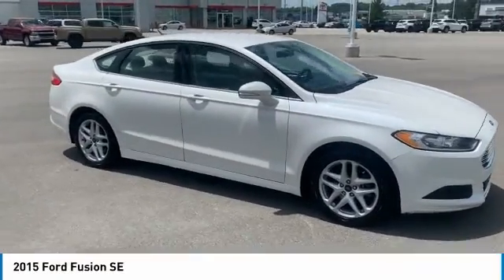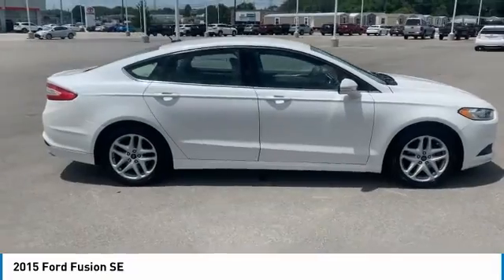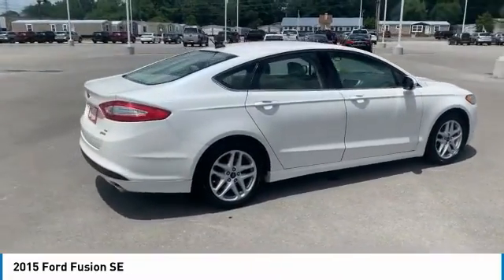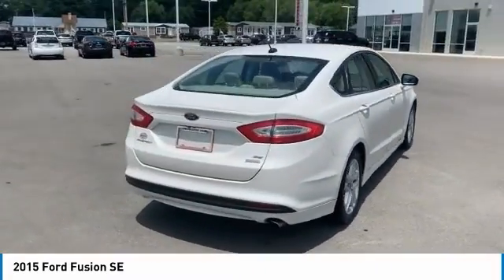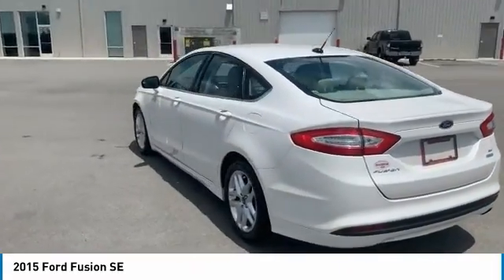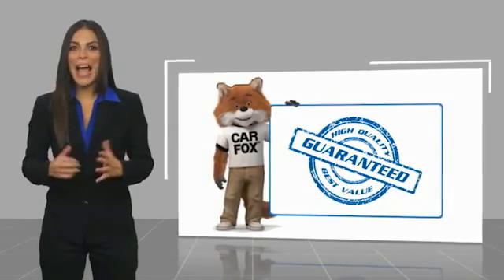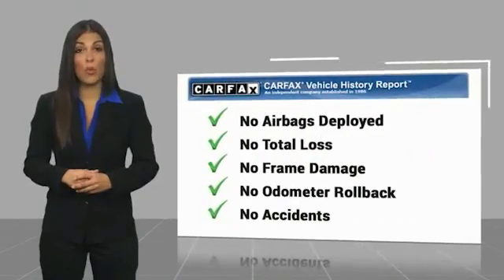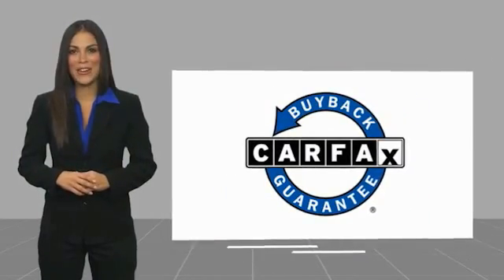2015 Ford Fusion Crossville, McMinnville,Nashville,Murfreesboro, Cookeville, TN Live 4095182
2015 Ford Fusion SE

Overdrive USA
1510 Interstate Drive